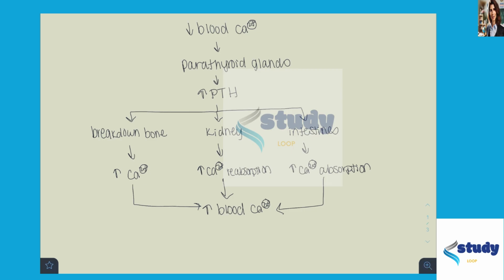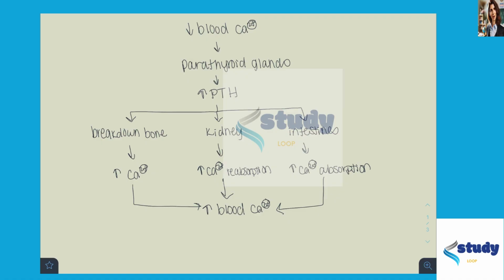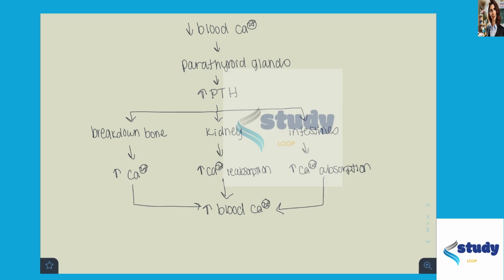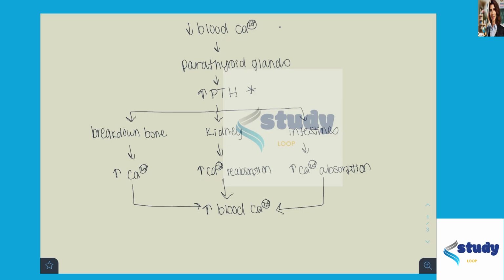[Biology] This figure depicts the process of calcium homeostasis. Describe how blood calcium contr